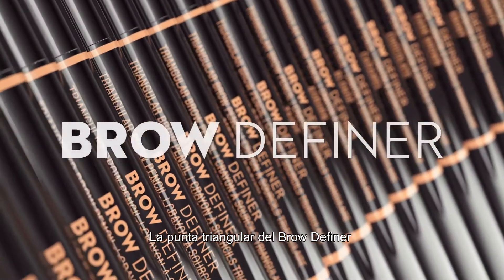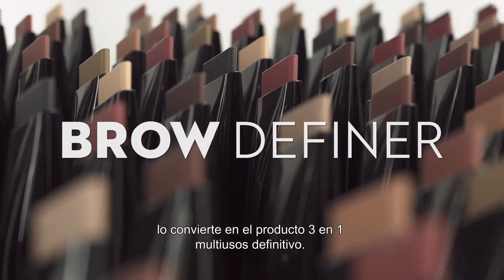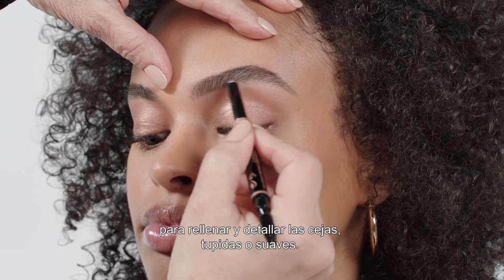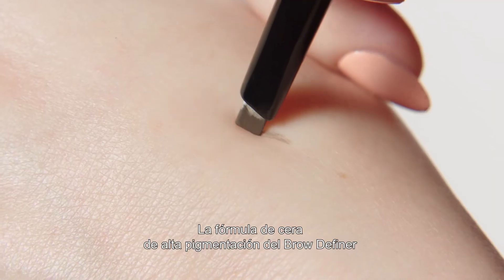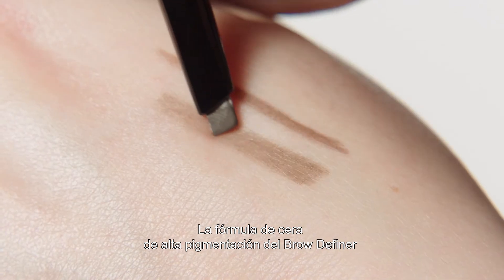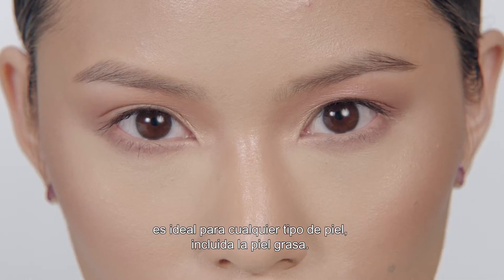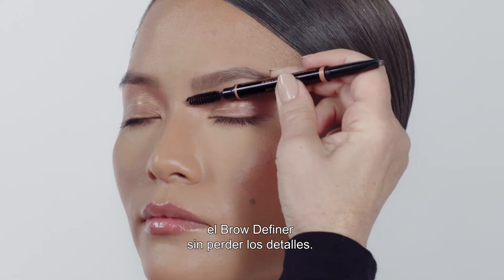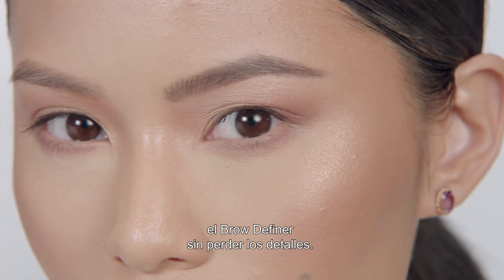Brow Definer Anastasia Beverly Hills